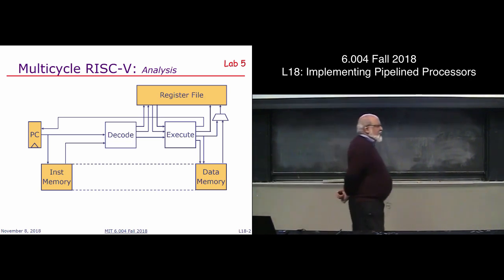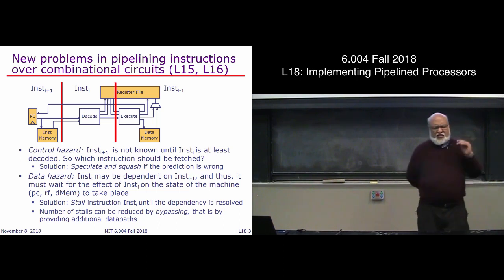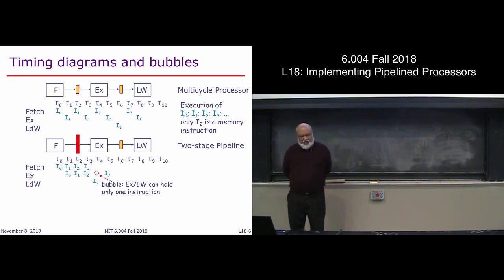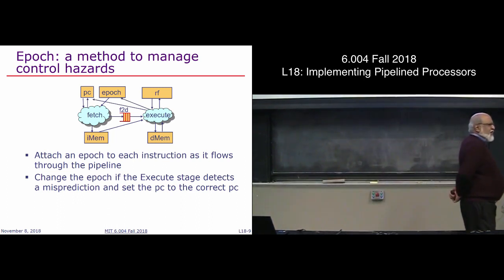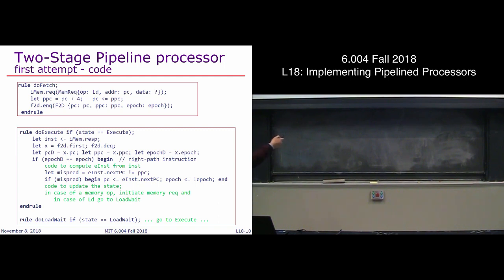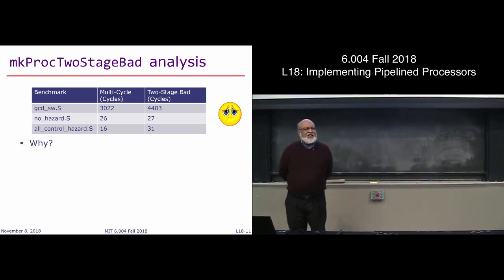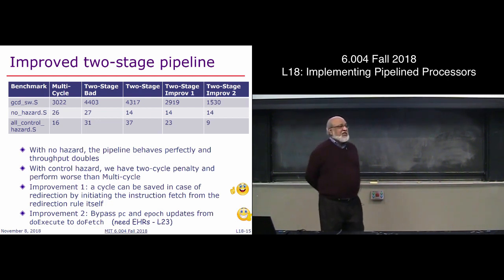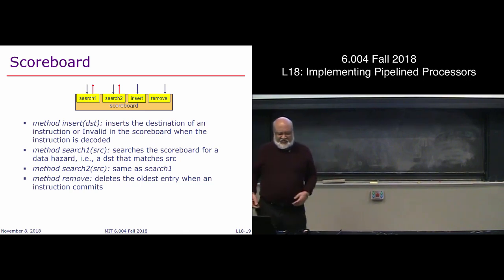MIT 6.004 L18: Implementing Pipelined Processors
MIT 6.004 Computation Structures course
Lecture 18: Implementing Pipelined Processors